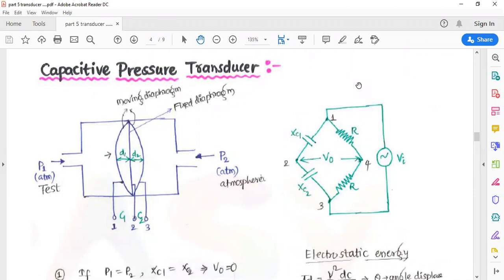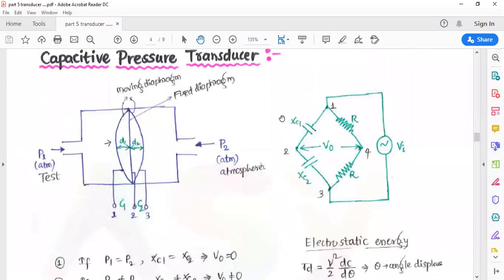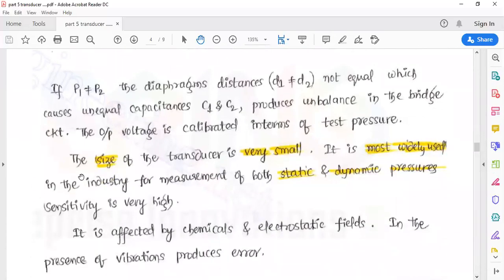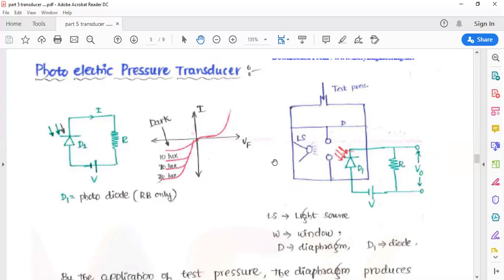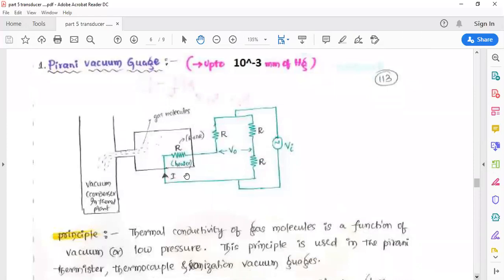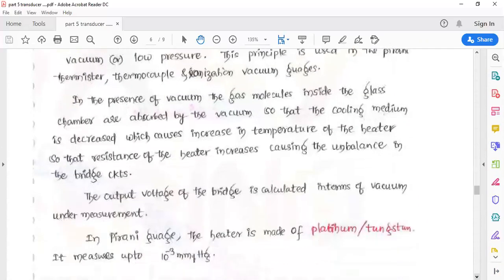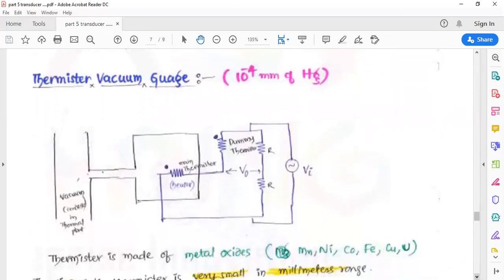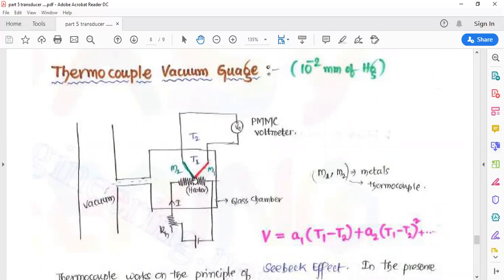Transducer Part-5 Unit-7 Cont.. By Mr. Vipin Sharma